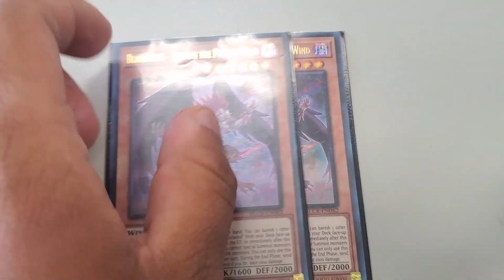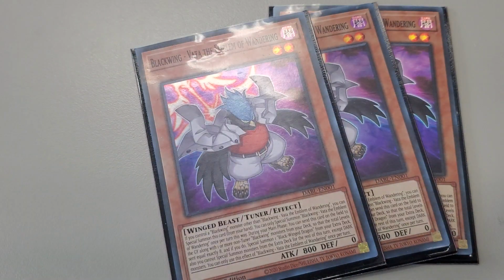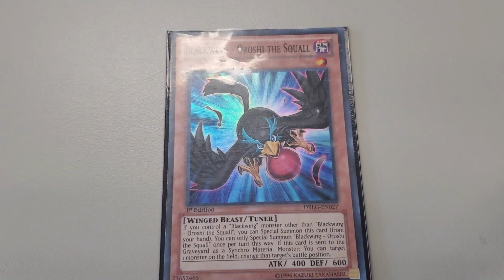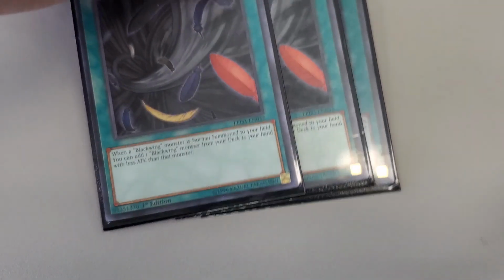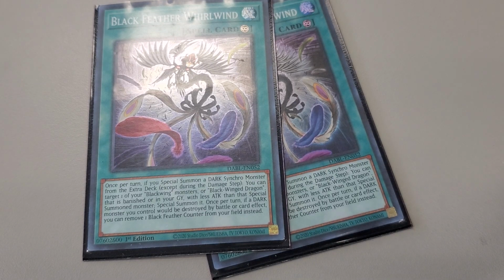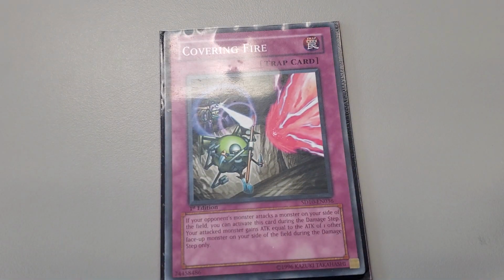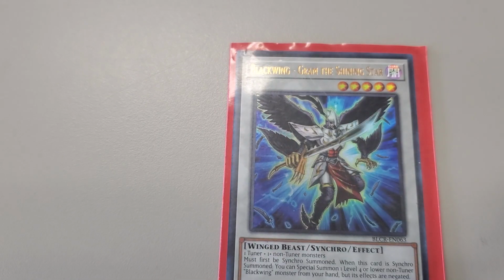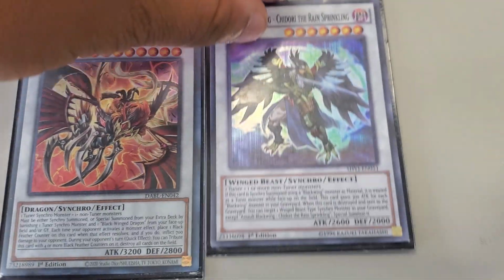My Blackwing Yugioh Deck Profile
Blackwing's is one of my fan-favorite decks in the series, and I'm glad they added some support to make them even more powerful. Have a good day.